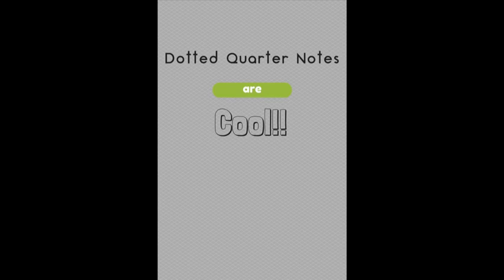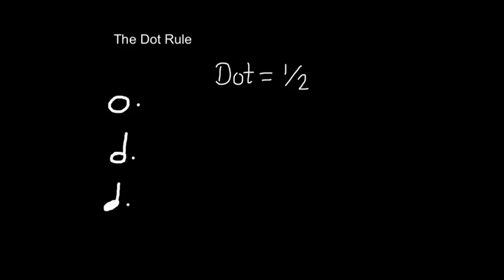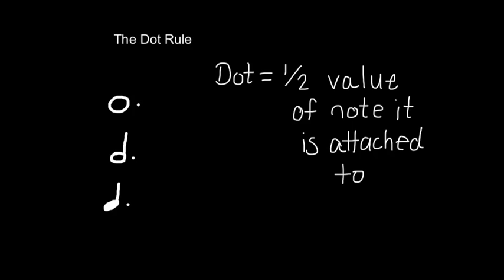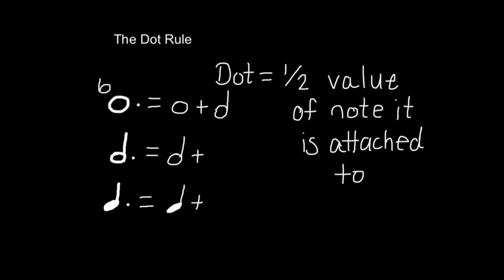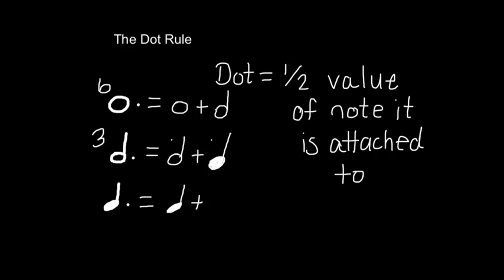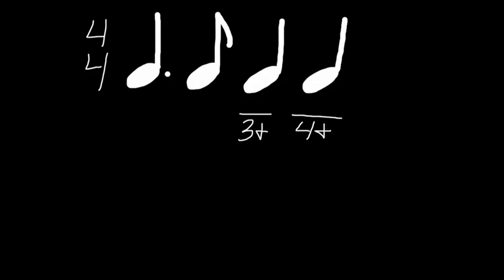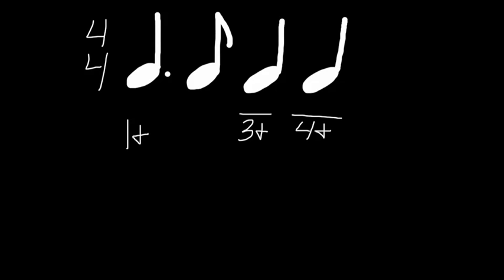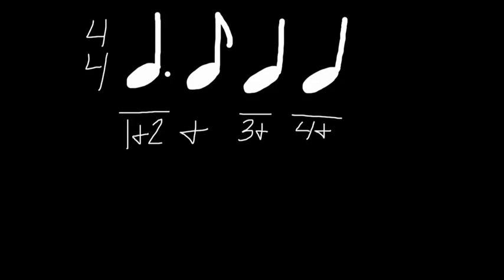Dotted Quarter Notes Are Cool!